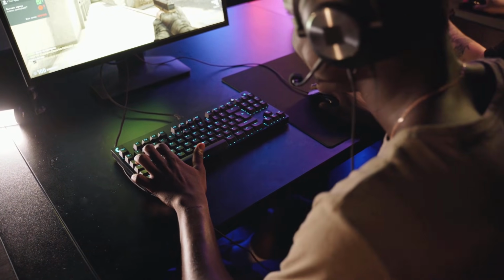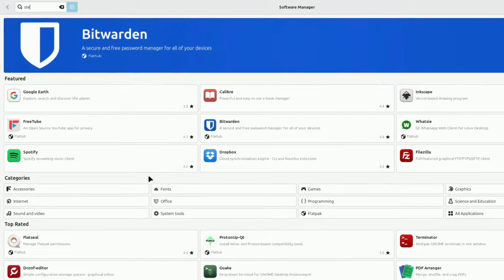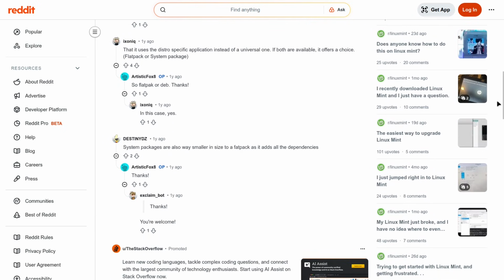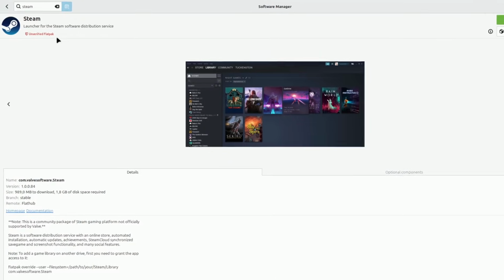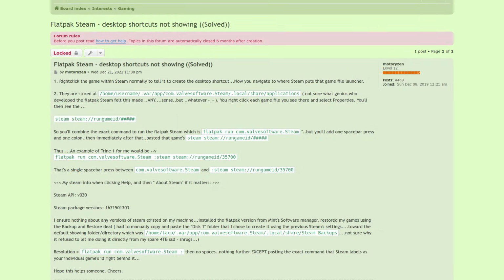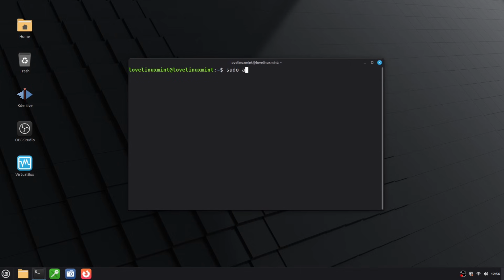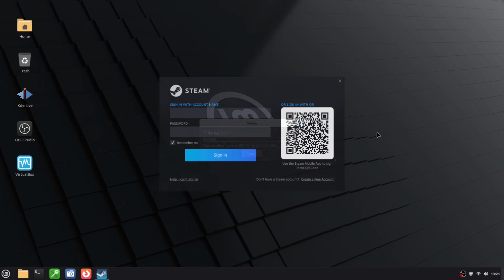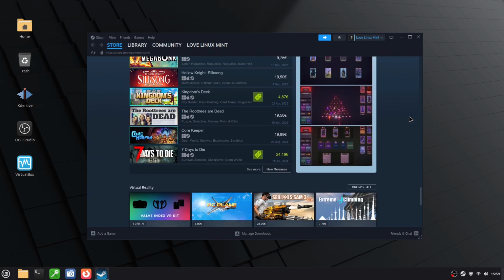Install Steam on Linux Mint | Don’t Use Flatpak!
Learn the correct way to install Steam on Linux Mint for the best gaming performance. In this video, I explain why you should avoid the Flatpak version of Steam and show you the safest, most stable method using the system package. You’ll see how Flatpak can cause save file issues, missing shortcuts, and performance problems—and how to avoid them entirely. Perfect for Linux Mint beginners and gamers who want a smooth, reliable Steam experience on Linux.

Chapters:
00:00 Introduction
00:36 Searching for Steam in Software Manager
01:37 System Package vs Flatpak
04:21 Problems with Steam Flatpak
05:35 Installing Steam (GUI & Terminal)
06:33 First Launch & Updates
07:39 Steam Login
08:43 Conclusion